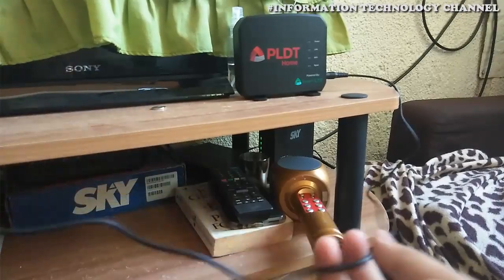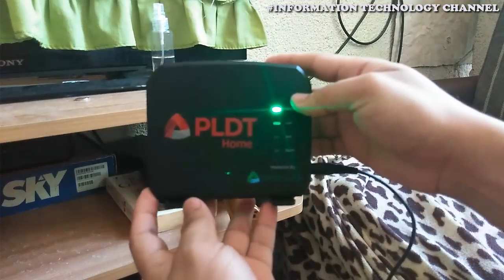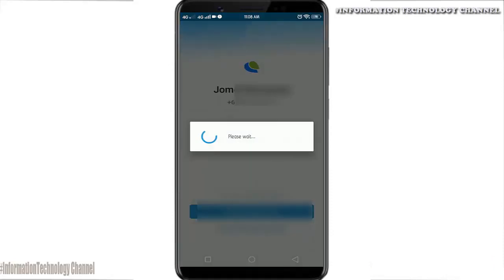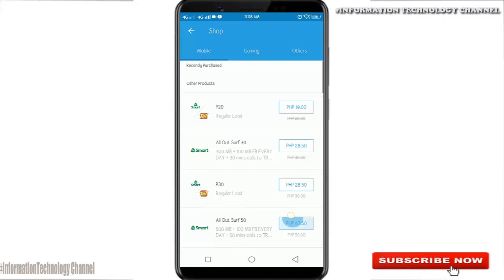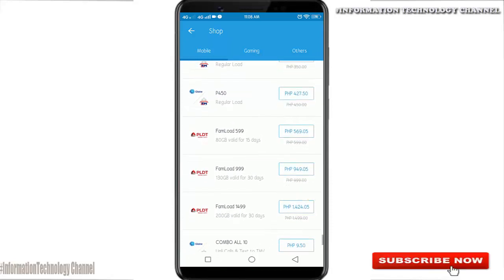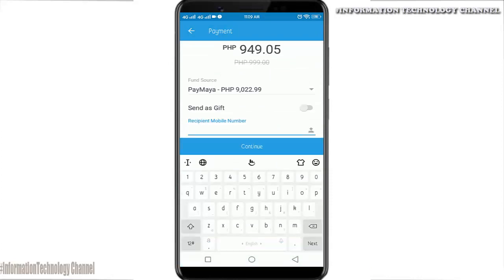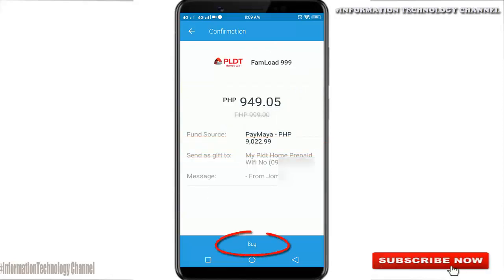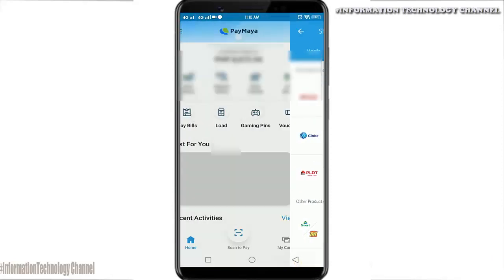How to Load PLDT Home Prepaid WiFi using PayMaya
Here's our very helpful tutorial to all PLDT Home Prepaid WiFi users of How to Load their WiFi using PayMaya.

PLDT Home Prepaid WiFi -  How to See/Know who's using, how many devices connected on your WiFi